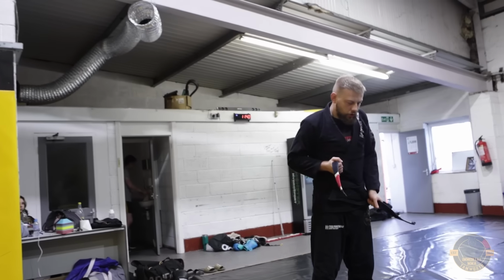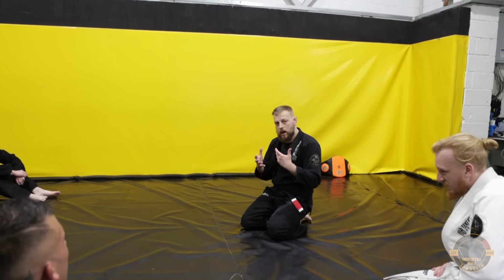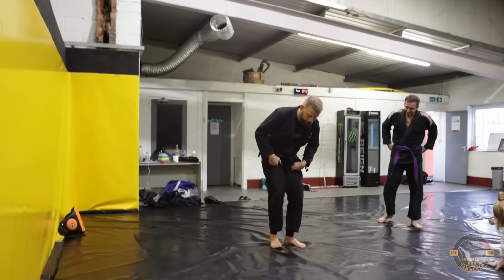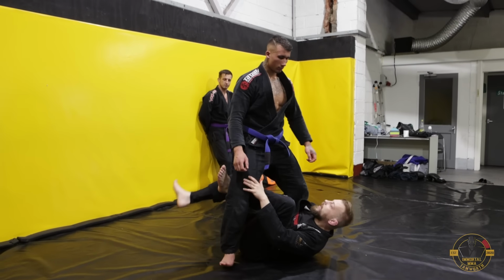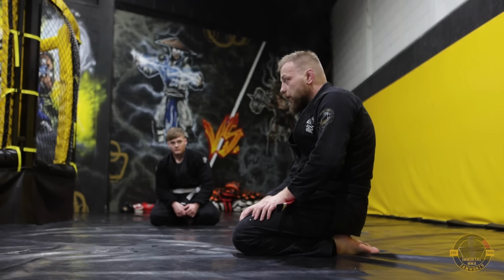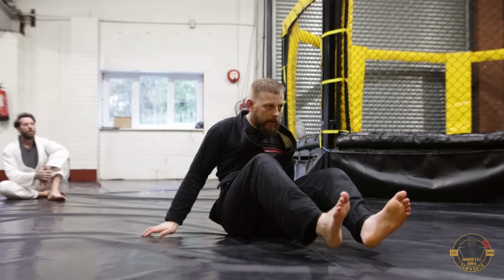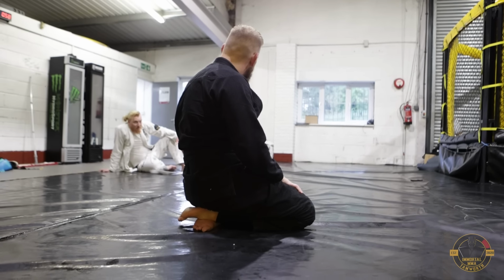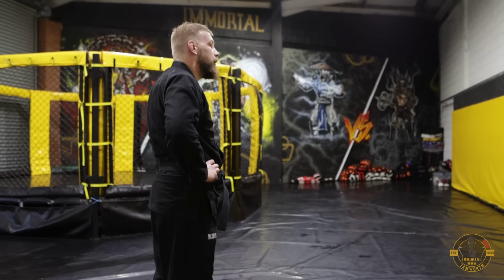Creating Back Exposure from X Guard & More! | Jiu Jitsu Class Vlog at Immortal MMA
In this Immortal MMA class vlog, we dive into advanced Jiu Jitsu techniques focused on creating back exposure from X guard. Watch as our instructor breaks down the key steps to transition from X guard into dominant back-taking positions, covering grips, balance disruption, and timing. Perfect for students looking to level up their guard game and control from the back!

Catch the highlights from our class, see our students in action, and pick up some essential tips to improve your Jiu Jitsu skills.